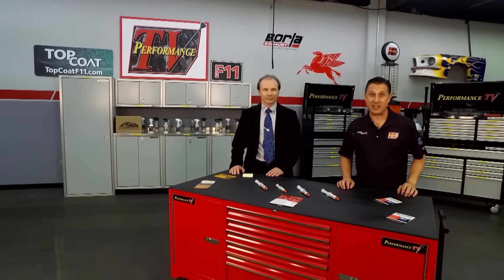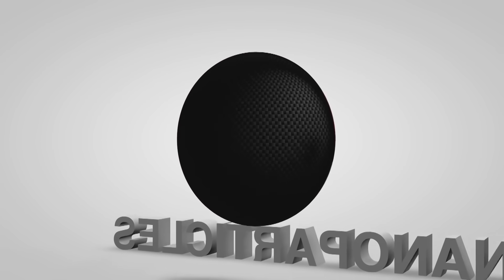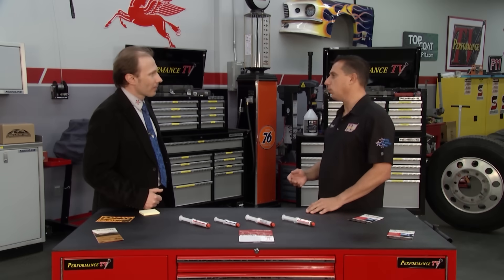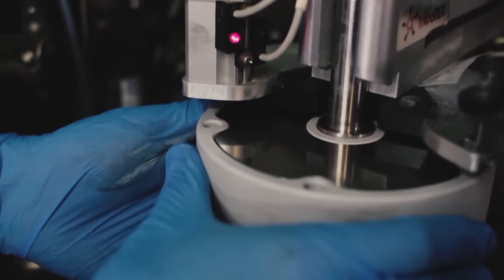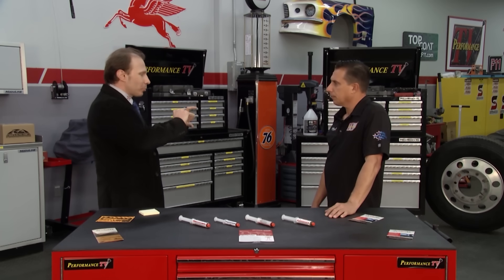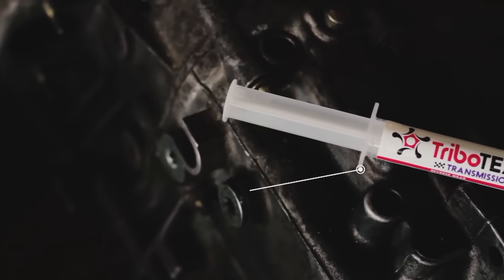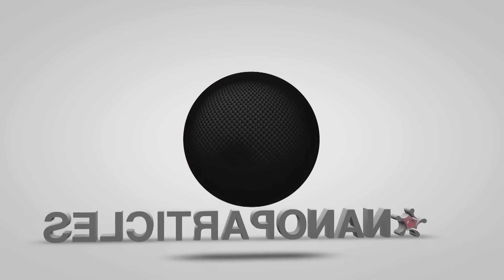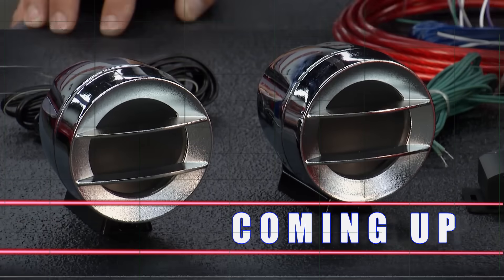TriboTEX review back on MotorTrend PerformanceTV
Dr. Pasha Rudenko, PhD is back to PerformanceTV with Joe Castello
Review of how the TriboTEX technology works in Engine and Transmission.